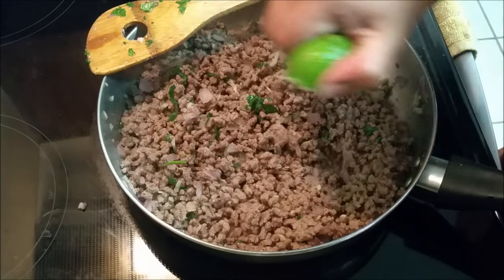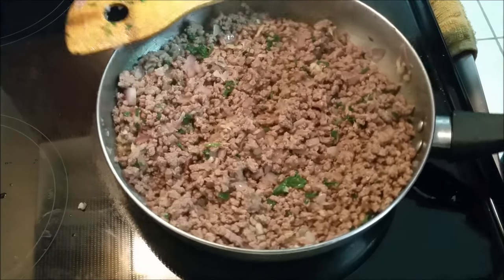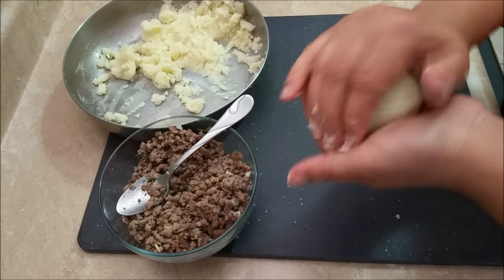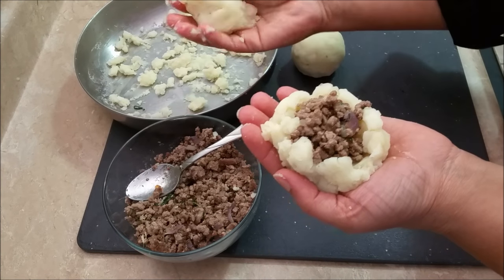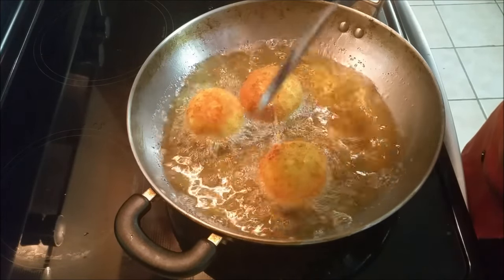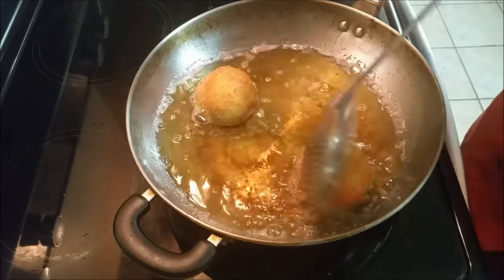Potato Chops( Stuffed potatoes) English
Ingredient: Yields 8

Potatoes about 1 lb ( peeled , boiled and mashed)
Ground Beef 1/2 lb
Onion 1 medium size
Cilantro - 1/4 bunch
Garlic - 4 cloves
Ginger - 1 tspn
Cummin powder 1 tbls (Optional)
Lemon/lime 1/2
Bread crumbs - 1/2 cup
Eggs 2